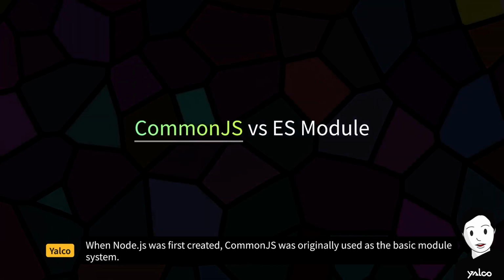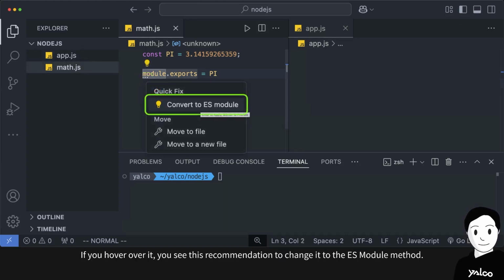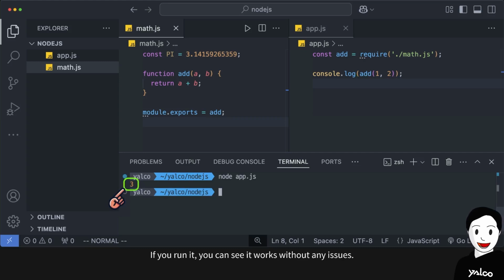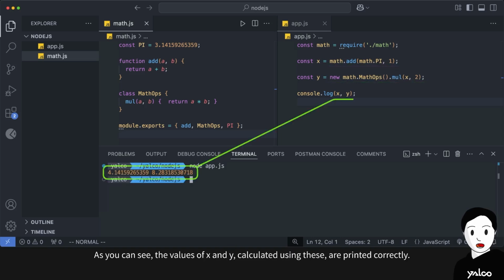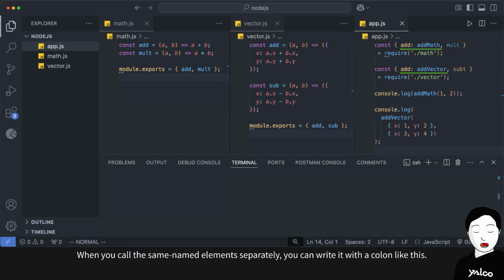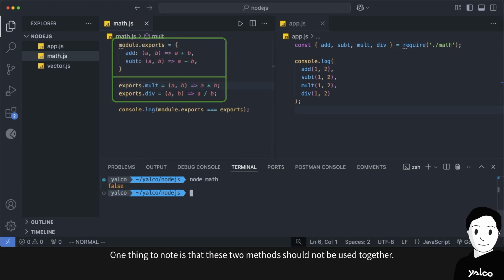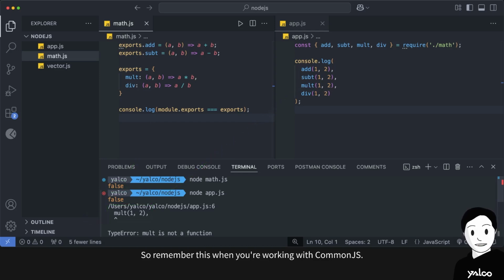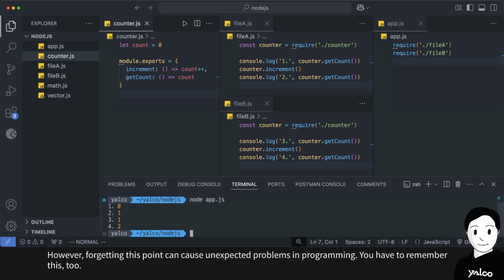Node.js 04 - Module 1. CommonJS